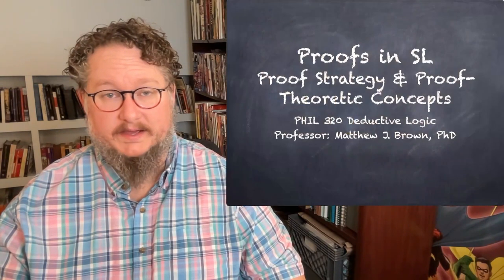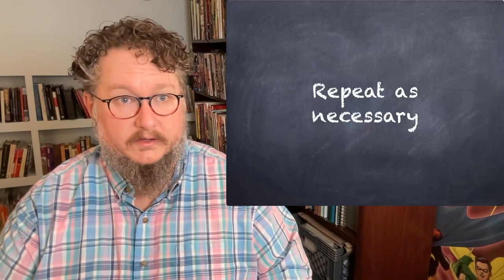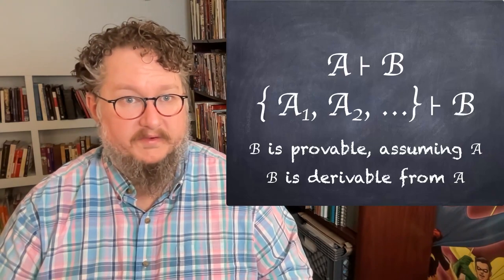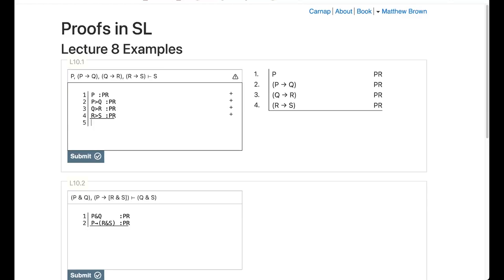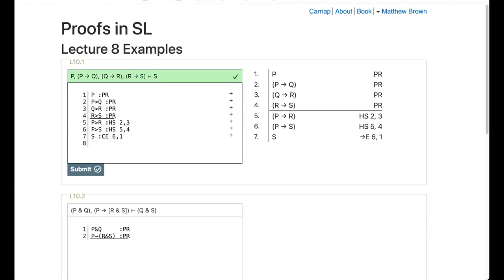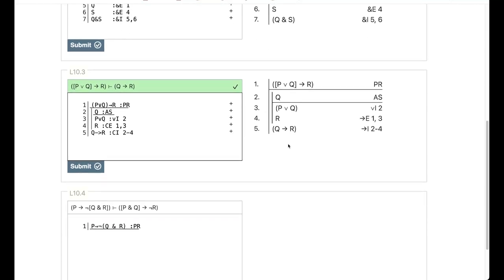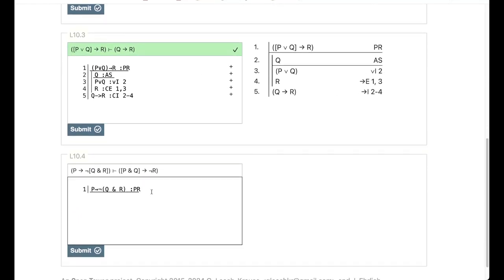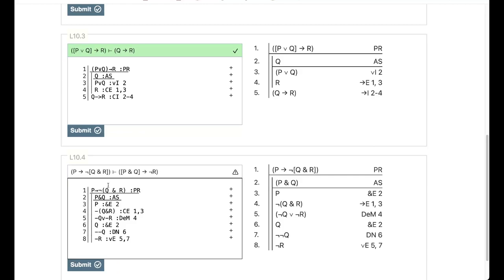Proof Strategy and Proof-Theoretic Concepts